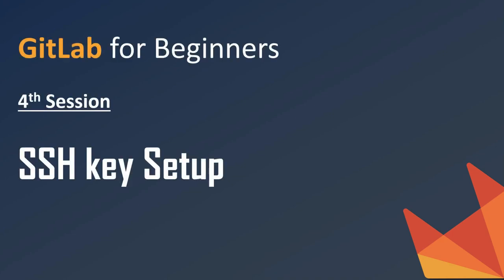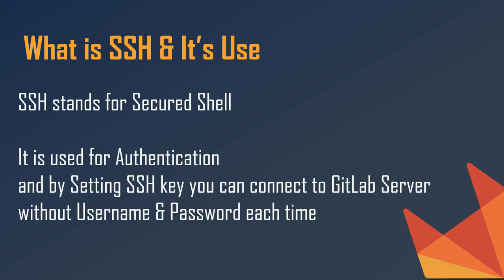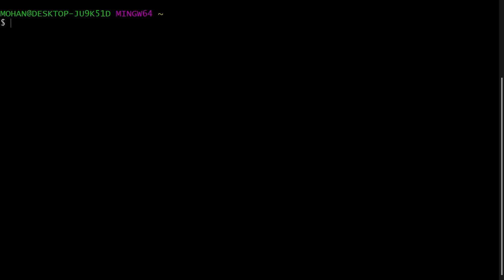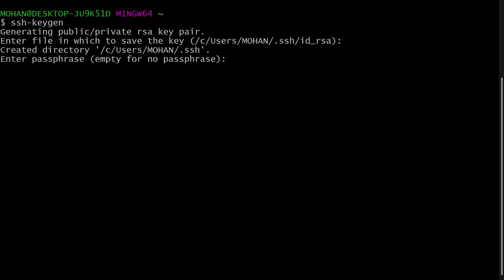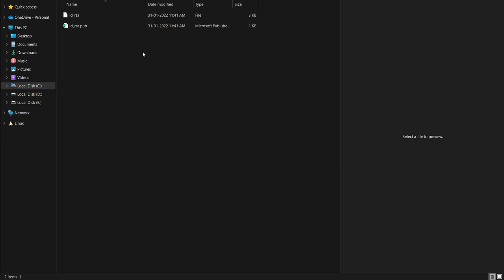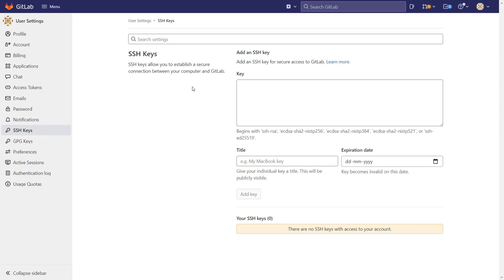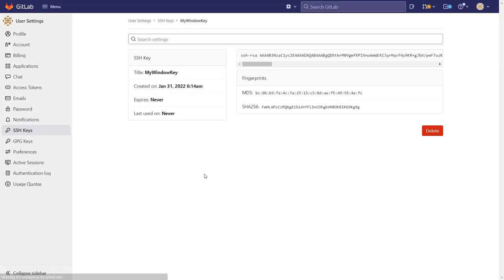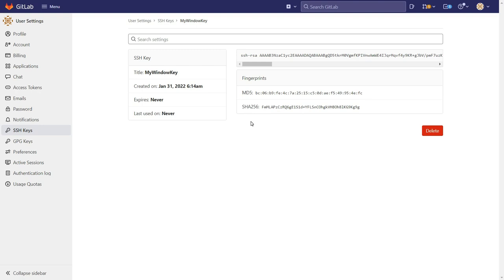#4 GitLab Tutorial for Beginners | Git SSH Key | Easy Explanation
In this video, we will Setup the SSH key in our GitLab account